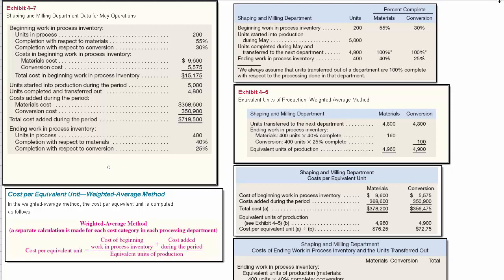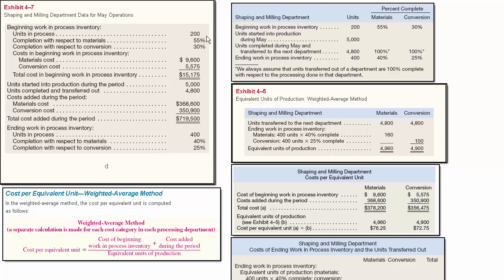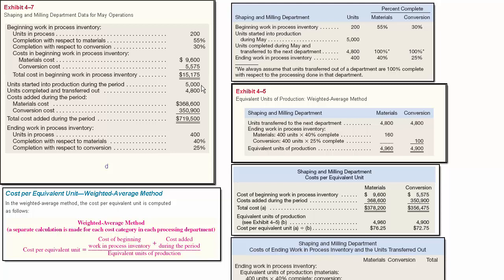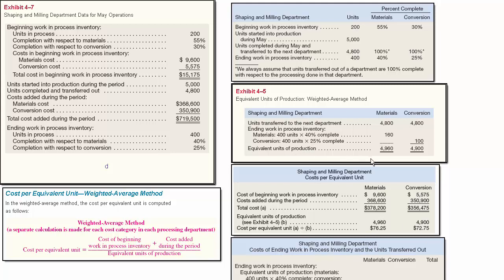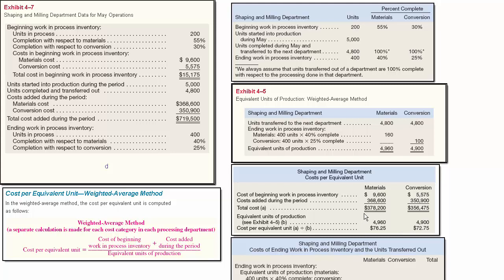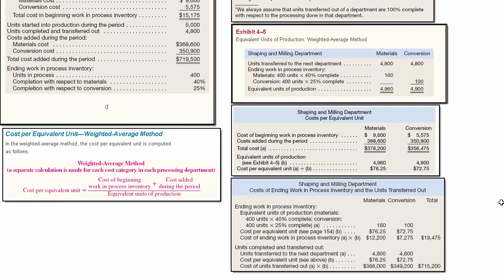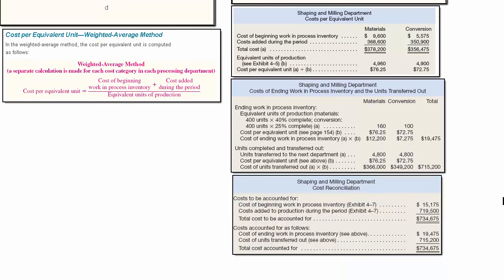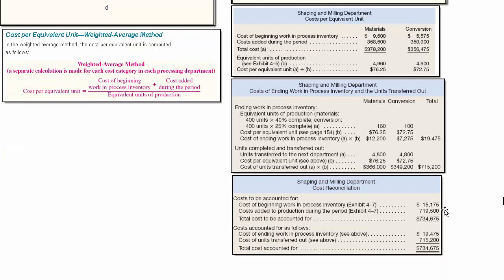Process Costing Weighted Average Cost Textbook Example Walkthrough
Equivalent units